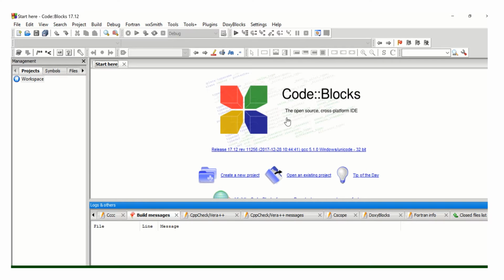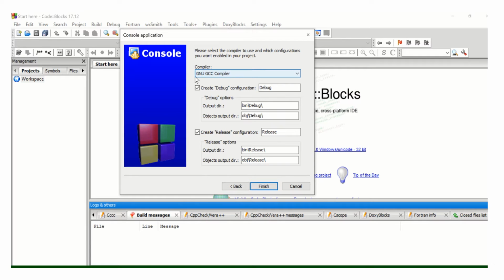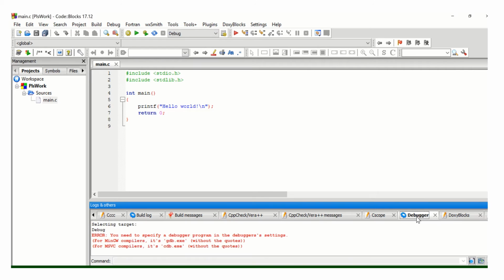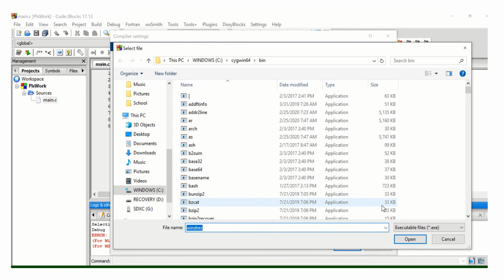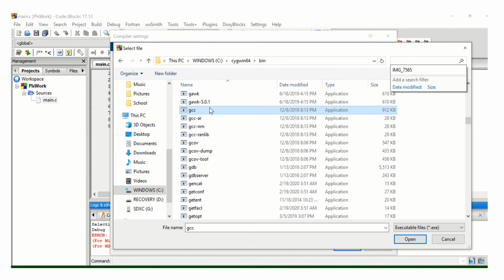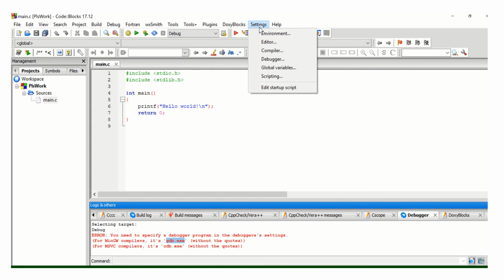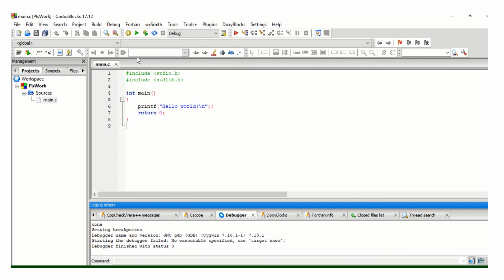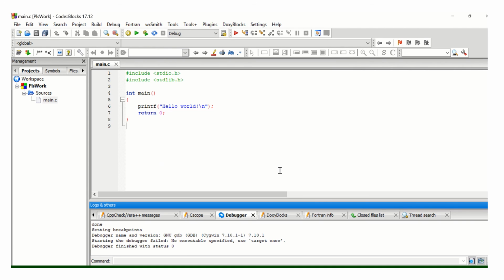Debugger..Error message: "You need to specify a debugger program in the debuggers's settings"